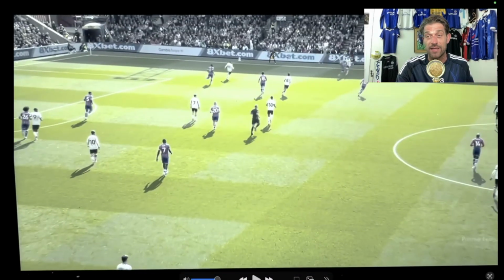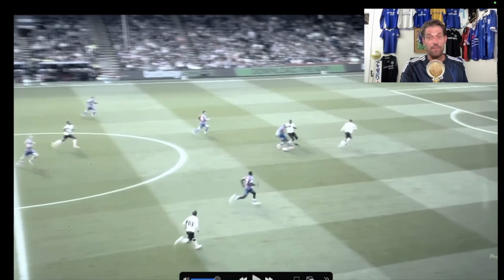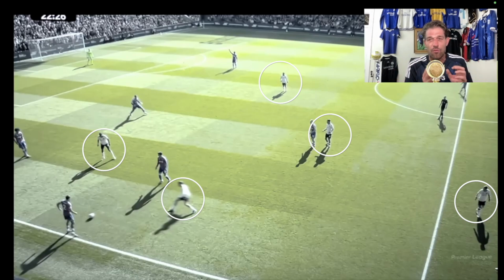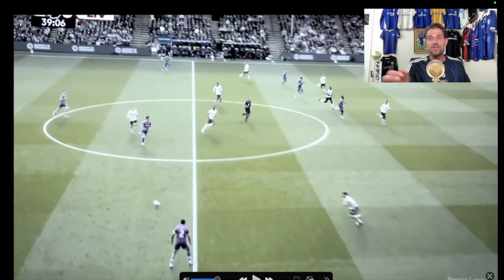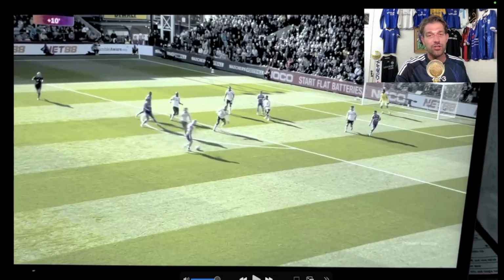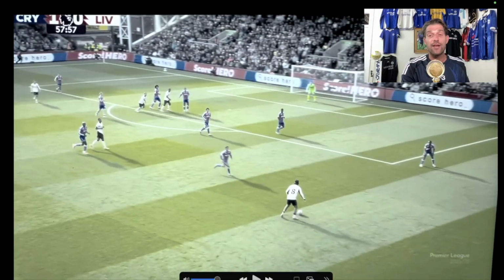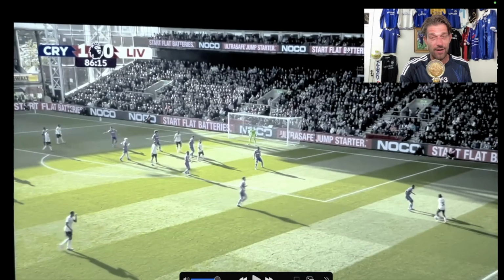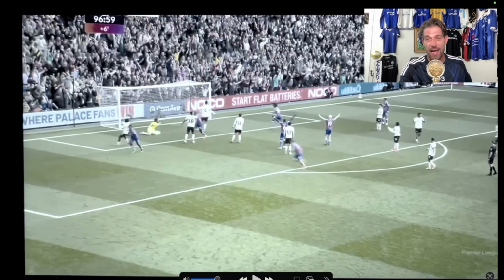How Crystal Palace STUNNED Liverpool l Tactical Breakdown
Crystal Palace and their manager Oliver Glasner pulled off a huge win at home against Liverpool and ended the Champions' perfect start to the season.

Palace exposed Arne Slot's team in ways that may have an impact as we go through the season.